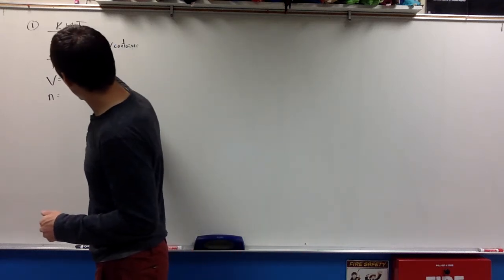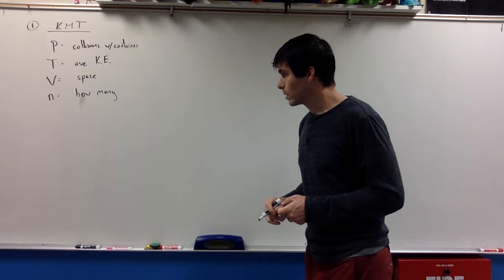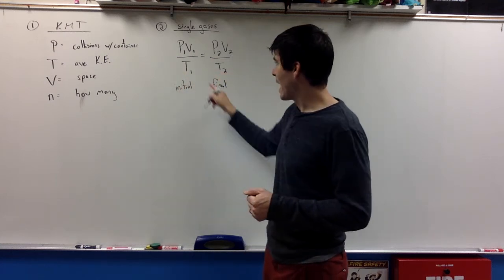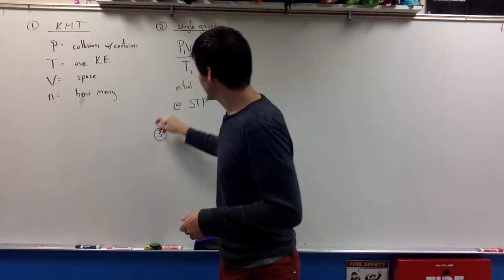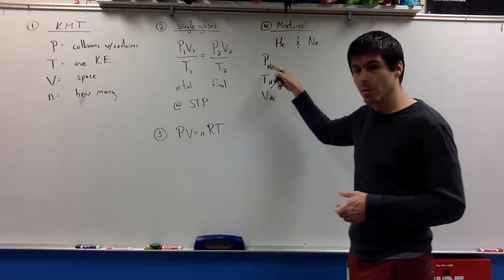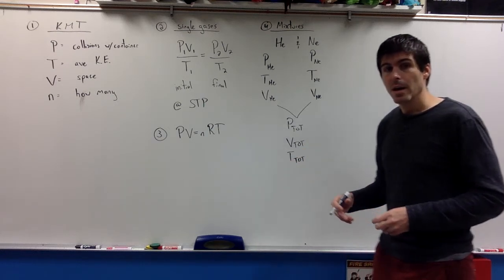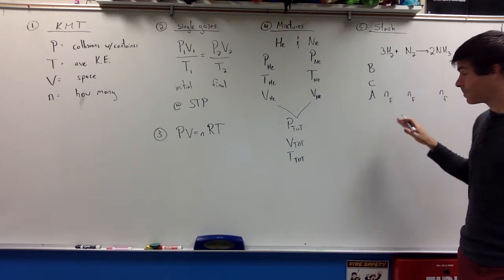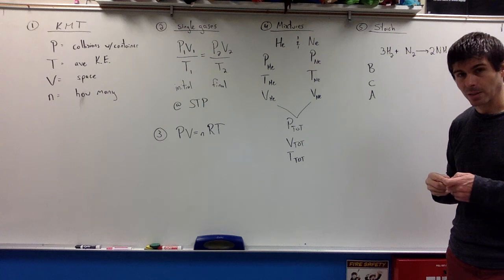5 Gas Laws Summary